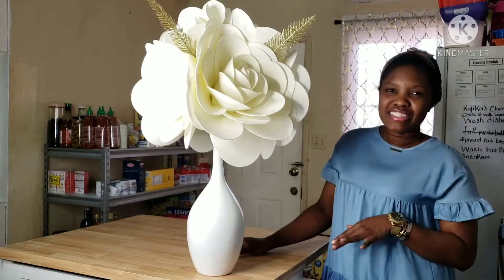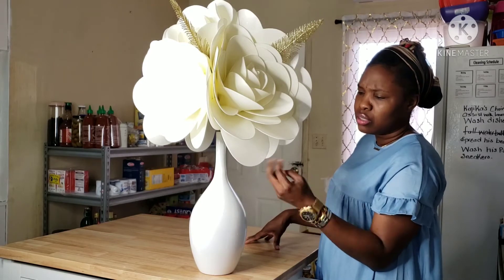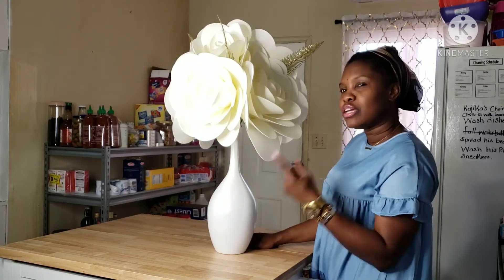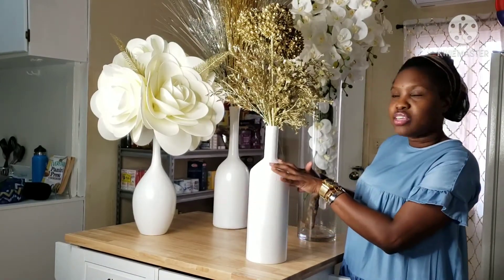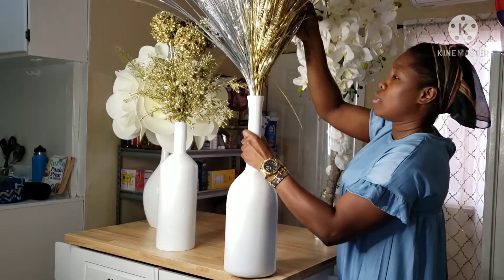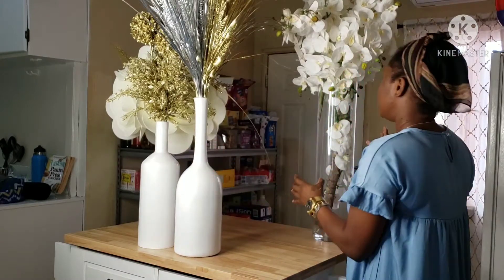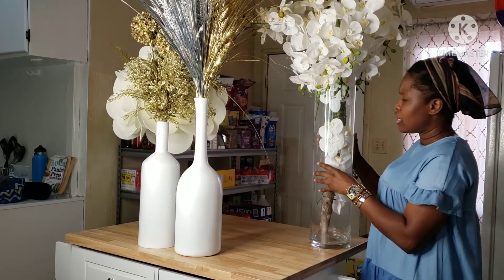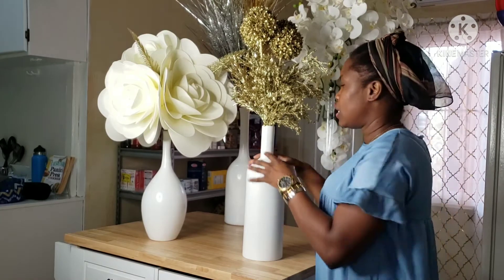My Beautiful arrangements done by me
In this video I am showing you some arrangements that I've done I'm very passionate about home decor, flowers, diy and that sort of things